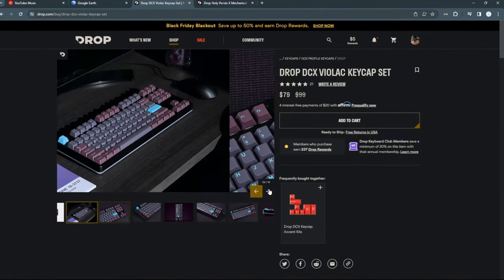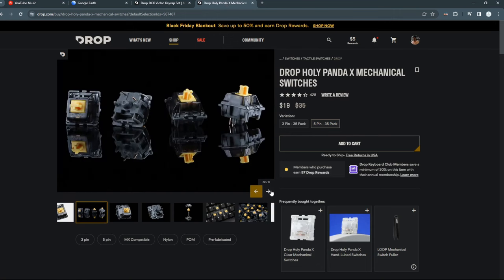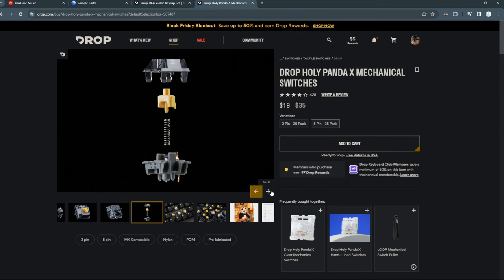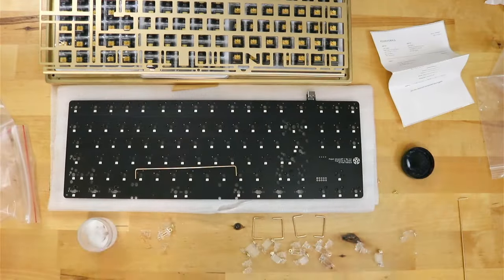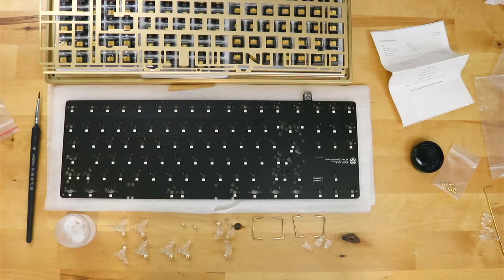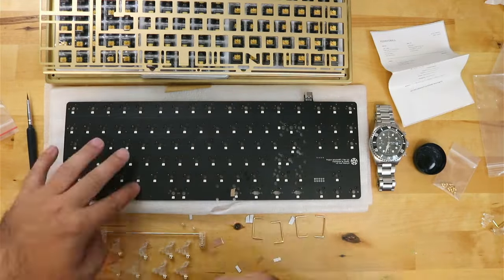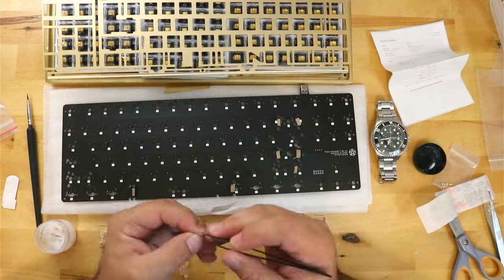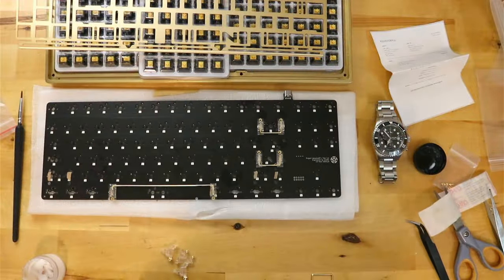CherryB Neo87 Brass Edition Keyboard Build.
Link to my Novel, The White Orchid and the Willow

Intro: (0:00)
Features: (0:22)
Controversy: (0:59)
Cost: (1:47)
Build: (1:58)
Sound Test: (3:28)
Remarks: (4:00)

Today, we have the CherryB Neo87 Brass edition.
I have been using this non-stop since I built it. This is my favorite keyboard. Sure, there are other keyboards I’ve modded that are more ergonomic, flashy, quiet, or portable, but none of them are as heavy this keyboard.

I have grown to enjoy heavy keyboards. They provide a sturdiness and solid foundation that keeps the board from sliding and provide a crisp sound. Aluminum has a density of 2.7 g / cm3, steel is around 8, and brass is 8.7

This keyboard is machined from a solid block of Brass and weighs just under 20 pounds (9 kg).

The hot-swap and solder PCB’s it came with have south facing sockets, RGB, and screw in stabilizer mounting. The plate although made out of steel is gasket mounted and has leaf-spring cuts. The software is QMK and VIA compatible, and the interface is USB C. The board has an 8-degree typing angle, which I find is perfect for my seating position.

There was some controversy with this keyboard, as during the beginning stage of production, the person hosting the group-buy exit-scammed the community, taking off with hundreds of thousands of dollars, leaving the customers without a board, and the manufacturer with the materials, and no payment.

The manufacturer ended up making the rest of the order, and has been selling off the stock to re-coup his losses.

This is the very last solid brass version of the keyboard. I asked him if he’d be able to make more, and well, he declined, because he’s not a keyboard person, and wouldn’t be able to produce more.

I sent him the nearly 850 dollars it took to order and ship the keyboard to the United States from Hanoi, Vietnam. This was without switches or keycaps.

I ordered some DCX Violac keycaps, and Holy Panda X switches from Drop (link is below). The switches are natively manufactured by gateron and come pre-lubed. I also ordered some Durock V2 stabilizers.

I First modded the keyboard by doing the band-aid mod below the stabilizers, to dampen the bottom out of the larger keys, then I lubed and installed the stabilizers, and went to work adding the switches, which were incredibly hard to fit into the plate.

I tried to use the hotswap PCB, but ended up tearing the traces off the PCB. The PCB was designed for both WK and WKL mounting. Because of the tight tolerance, and a misplacement of the switch one of the switches slipped into the wrong socket and destroyed it. I tried to fix it, but ended up looking to the solder PCB to save this build.

After painstakingly reversing the build, I transferred everything to the solder PCB and got to work soldering. Normally you should never seat the switches in the plate and then add the PCB, but with the high tolerance, I didn’t want to break the PCB again. If you’d like to know what tools I used, they’re down below.

The theme I chose was maroon and gold, which, coincidentally, was my High school colors. I always thought they looked good together.
Now without further adiu, here is the sound test.
Some premium boards like my NK87 can’t work through my KVM, but the NEO87 worked right away.

The only thing I would have enjoyed more on this keyboard would be a brass plate. I am extremely scared to drop this board, I’m sure that it would damage the floor. If you’re a person that wants a keyboard to never move. This is the board for you.

If you guys would like something in return for supporting the channel, please check out the links down below for a copy of my novel and if you don’t have the money to support me, please email me from an account attached to your amazon, and I’ll send you a copy free of charge. I have several boards planned and waiting while I finish my master’s degree in computer science.

Recording peripherals!
Canon 80D:

Blue Yeti:

DJI Ronin Gimbal: